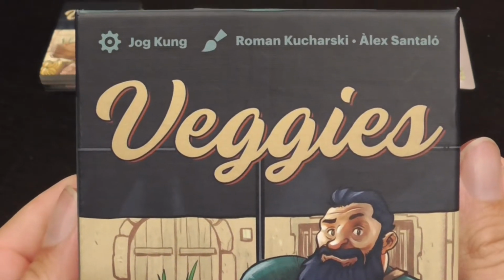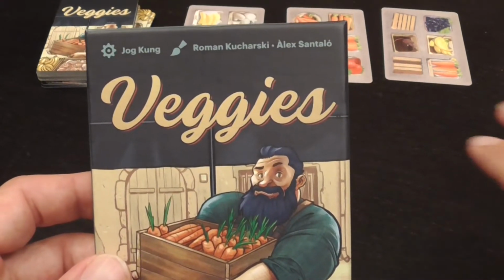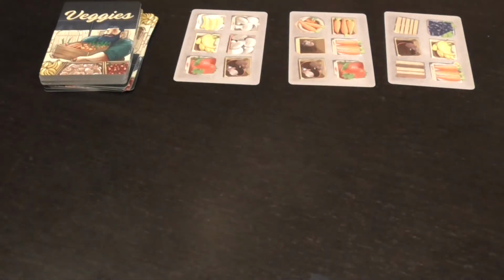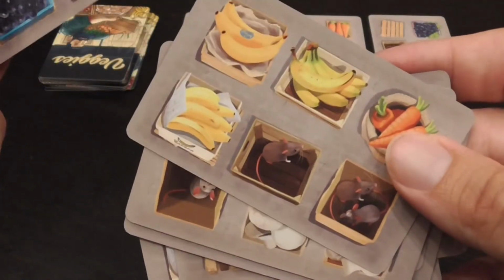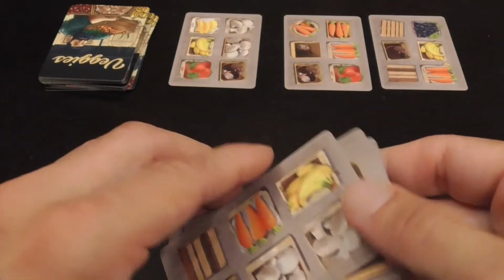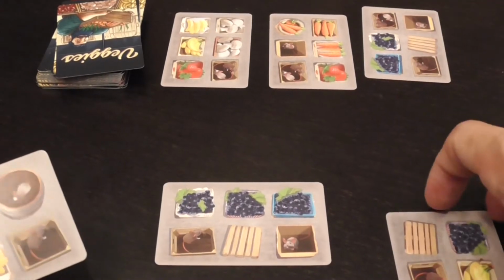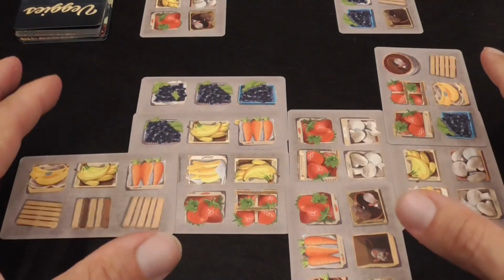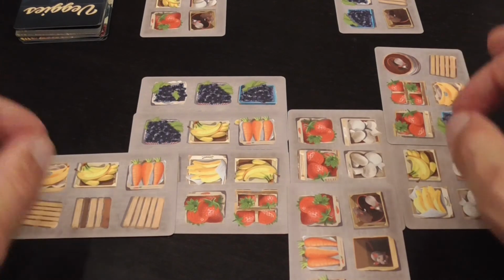Veggies Review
00:00 - Intro
06:10 - Conclusions